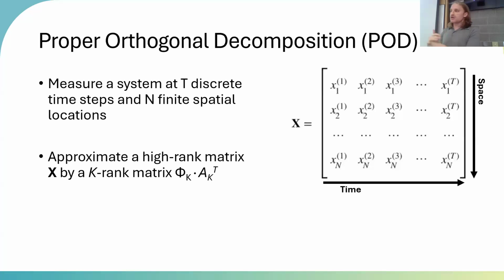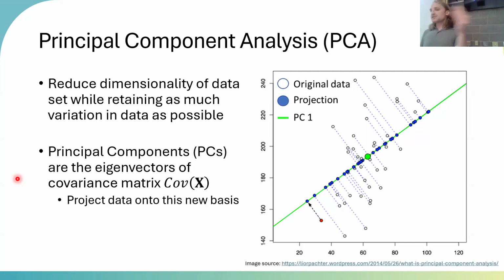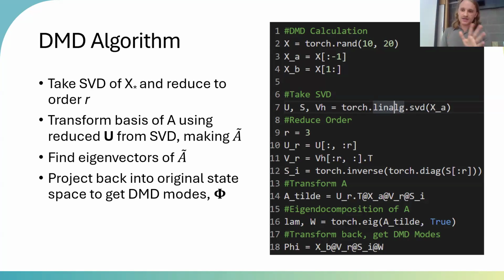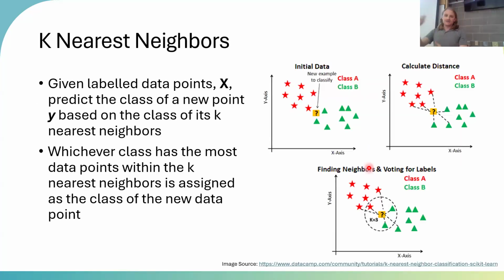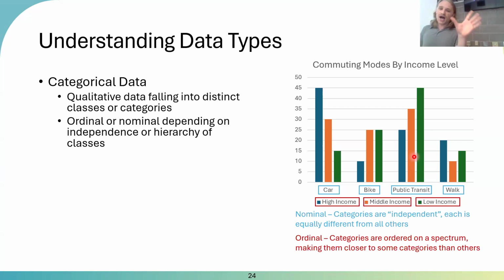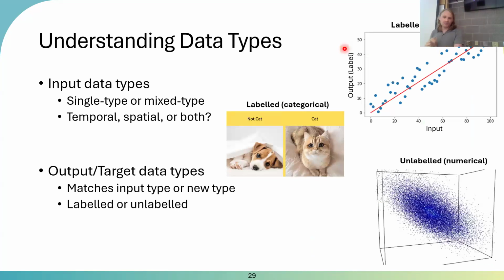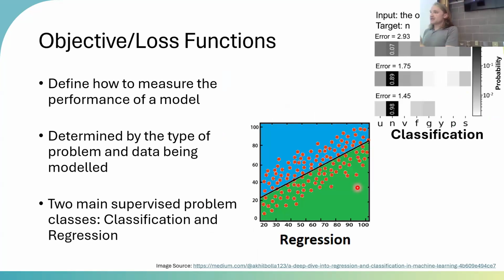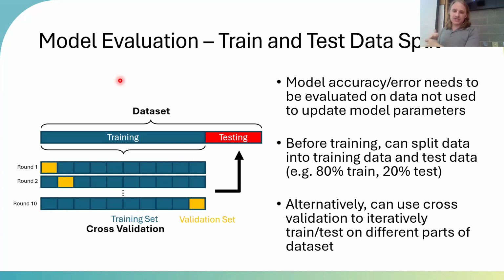Machine Learning Primer Workshop, Session 1: Dimension Reduction, Clustering, and Data Modelling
First Session of the CIRCA Ateliers Machine Learning Primer Workshop. Intended to operate as a intro machine learning for those with minimal or no background in machine learning or advanced mathematics. Presented to members of the CIRCA community at the Universite de Montreal on June 13, 2025.